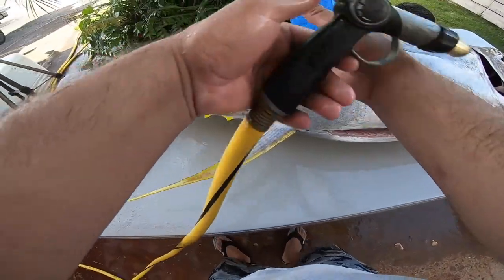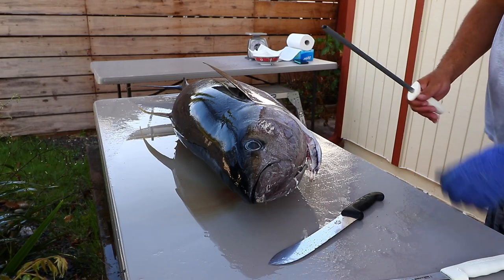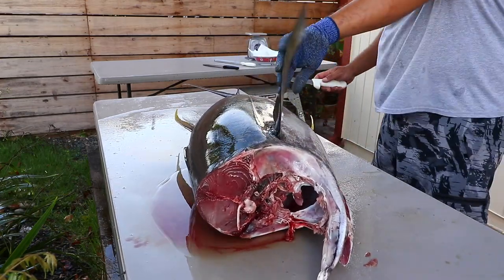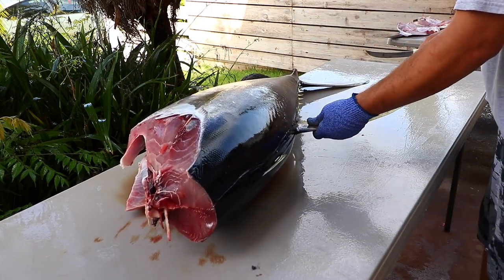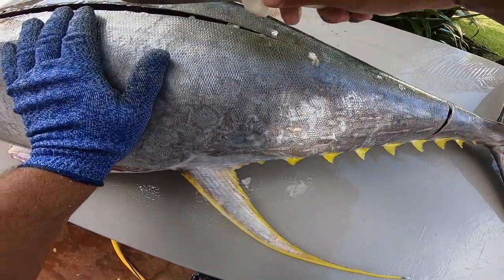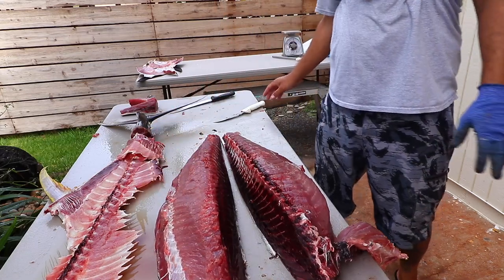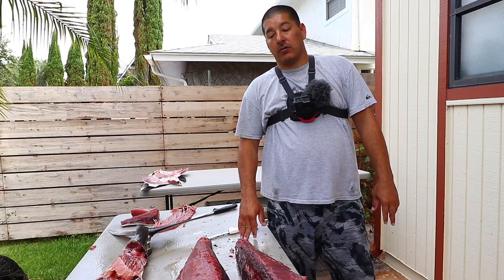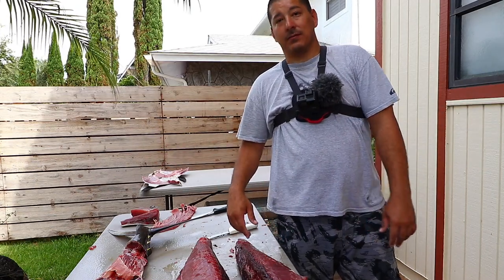Fillet a Tuna like a Pro! | How to Fillet a Tuna| Fishing in Hawaii | Cleaning a Tuna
Showing you step by step how to clean and quarter a 100lb Yellow Fin Tuna caught while fishing in Hawaii.  If you have any questions hit the comments section.  Video of me catching this fish will be up on Friday.  If you are against eating animals sorry about it, go hug a tree for me.

Cut Proof Glove:

Best Sharpening Stone hands down for under $15 every fisherman should own!

Awesome Knife Sharpener that I use while in the middle of cutting-

Links Below to some of the gear I use for Fishing:

Bird used to make splash in front of the lure

Fishing reel for Opelu (Great smooth drag and a super fast retrieve)

Best Mackerel rod: (Model: TVC66M)

Reels are Shimano 130 Tiagra

Leader Line is Jinkai 300 Pound Test

Hooks are Mustad 7/0- 9/0 (2) Pack

Chrimps  1.9mm for 300lb Jinkai Leader

Best Hook Sharpener

Best cut proof Leader Gloves

With aerial shots I use the DJI Mavic 2

Rods used in this video were custom made by
5 Oceans & Seas on Oahu.